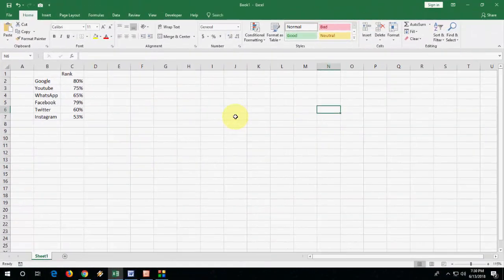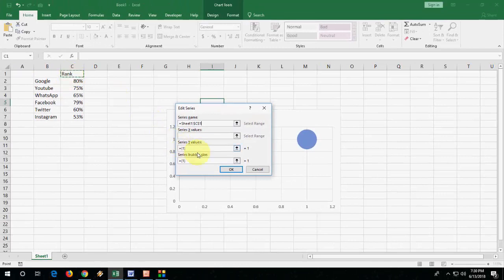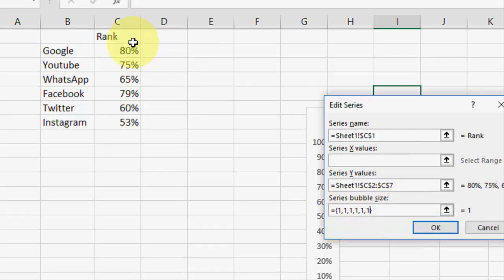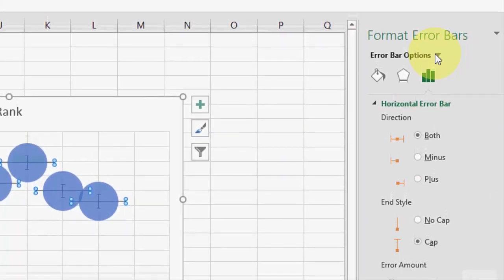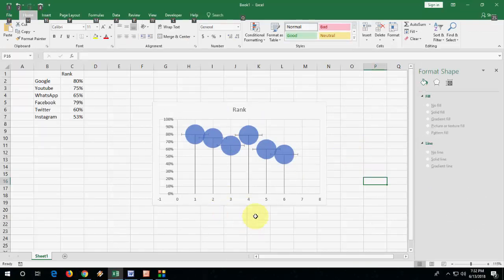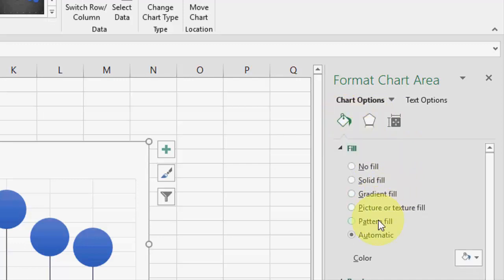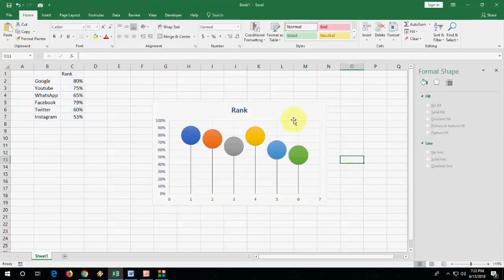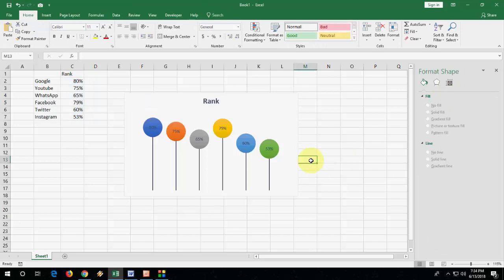How to Make Amazing Balloon Chart in MS Excel (Bubble Chart)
Make Beautiful Bubble Chart in Microsoft Excel..